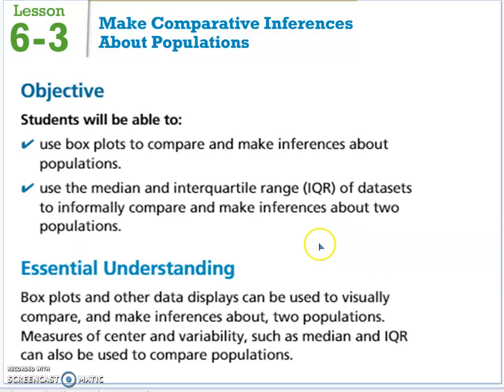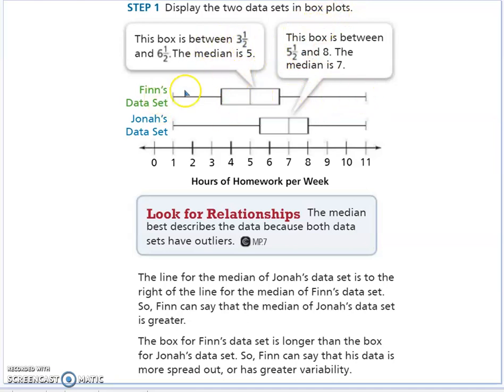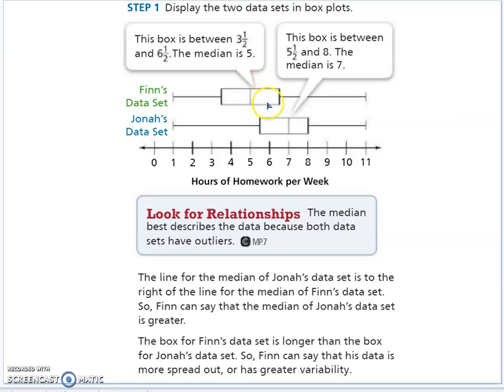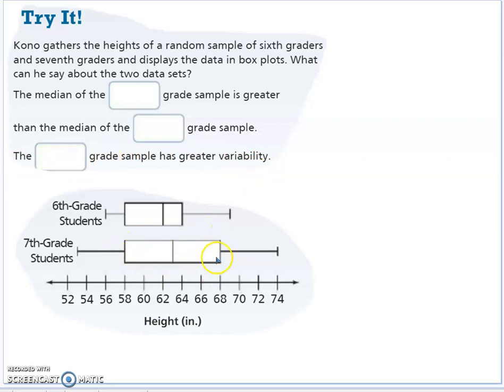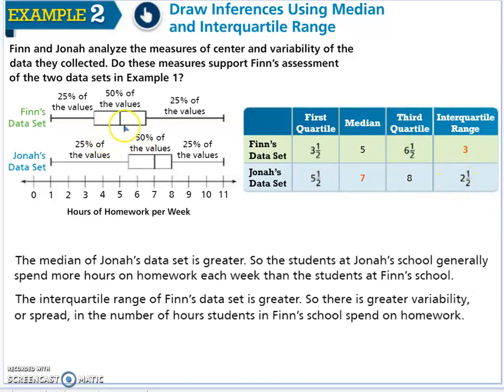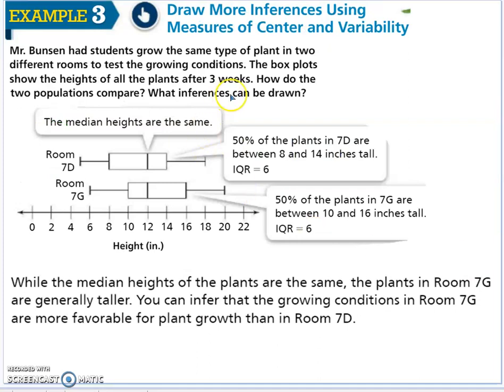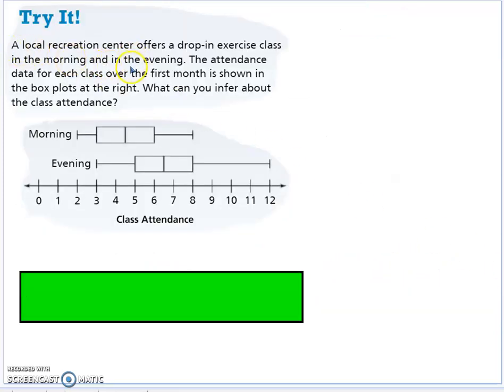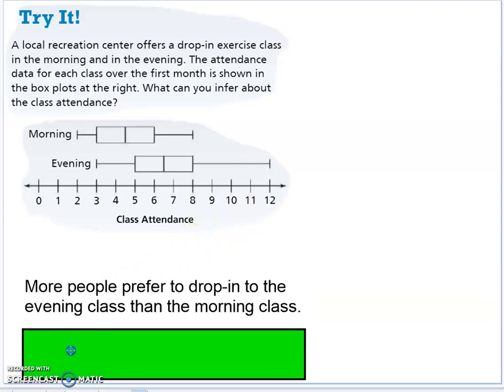Chapter 6 Lesson 3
Making comparative inferences about populations.
Work with box plots.